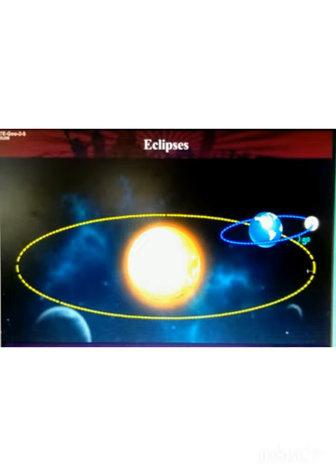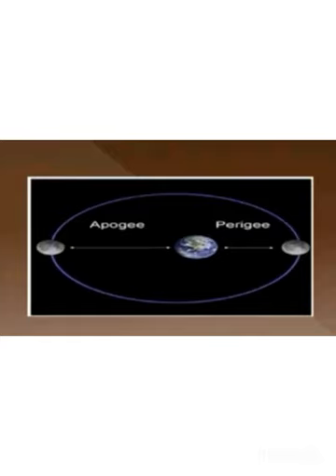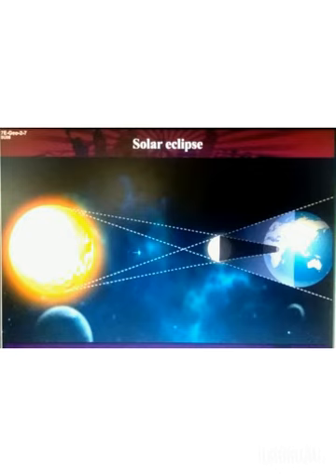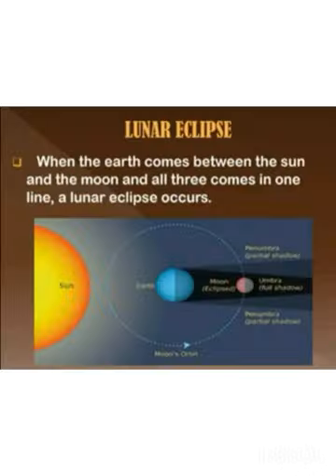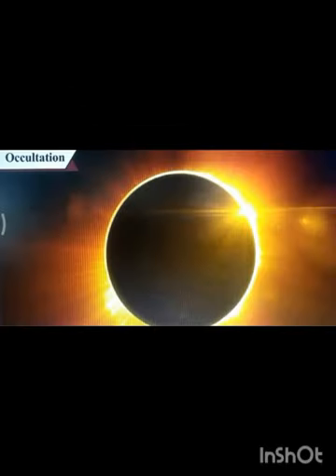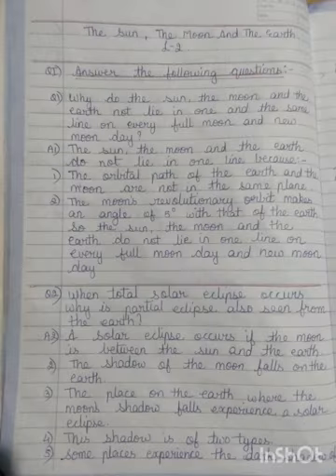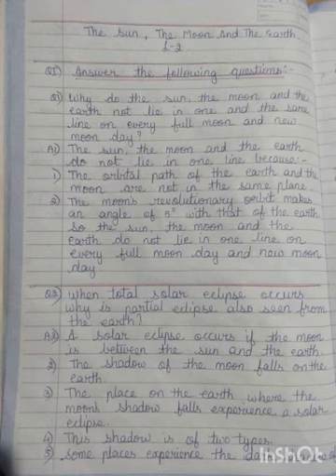Std VII Geography ( The sun moon and earth(Q Ans)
Std V Geography The sun moon and the earth ) Q ans Ans